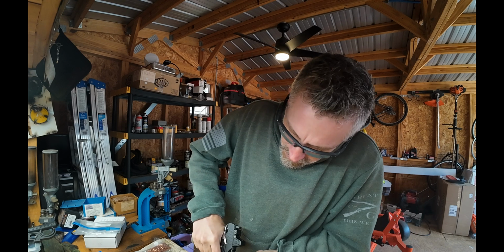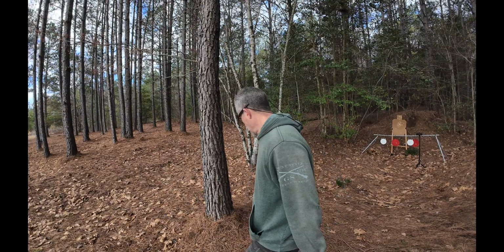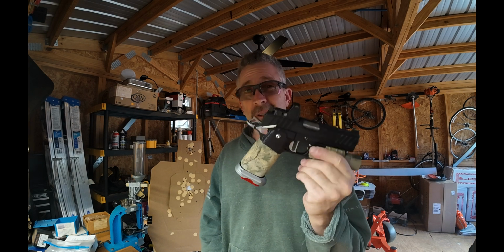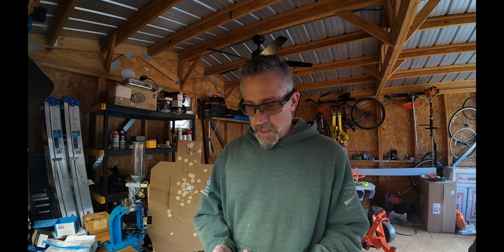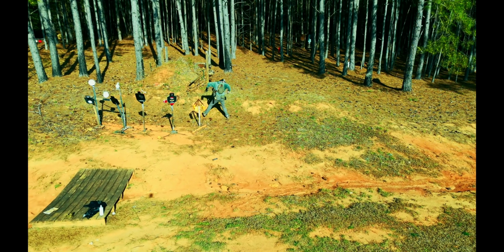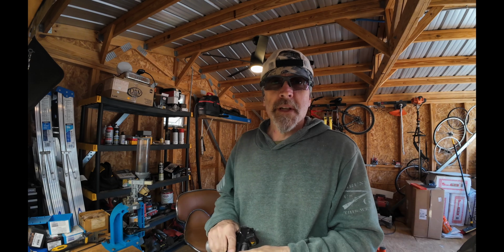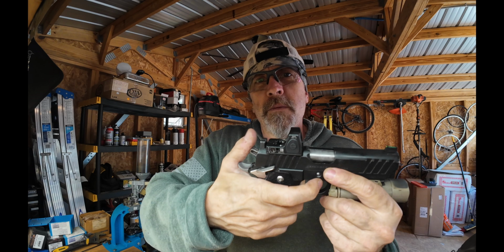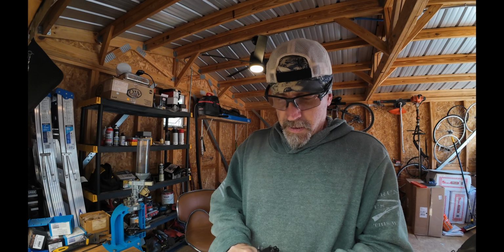Springfield Prodigy Running Lighter Recoil Spring. Issues going into battery.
00:00 Intro
02:36 Paper Drills Monday Range Time
04:45 Paper intro discussion n nat
07:32 Metal Friday Drills Range Time
10:45 Outro
13:18 Discussion how I fixed the Hammer Grinding / Binding after cheely install

I am not a competitor but man aint it a competition to live VS die.

I have ran the prodigy now 400 rounds with no issues however trying to run a lighter recoil spring proves impossible so far. I have issues going into battery at different times during drills. I am going to try it again as I really like how flat it shoots with the lighter recoil spring. Tune in and enjoy!

Things I need to work on:
Predictive Shooting
Utilizing my gear correctly
Transitioning from Primary to Secondary is not as hard and Secondary to Primary when I have an issue reaching behind my back to grab the A5. (Something to work on)
Picking up the dot quicker (something to work on)
Eye relief for the X5! (Something to work on)

Regardless I am making small steps to becoming a better shooter. Keep tuning in and let me know what I can do better!

 Oh and for you women that keep hitting the dislike button you know what you are.

Train Comfortably
Train Uncomfortably
Train to your surroundings
but whatever you do just train.